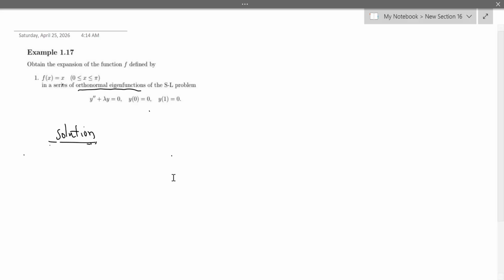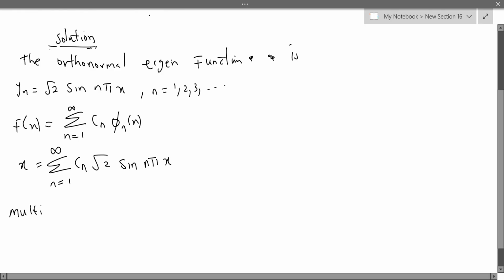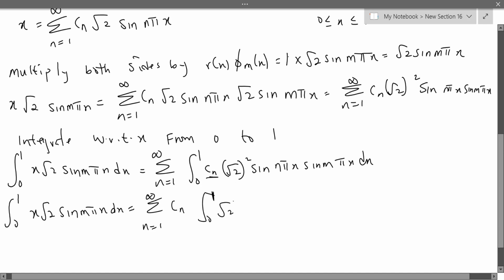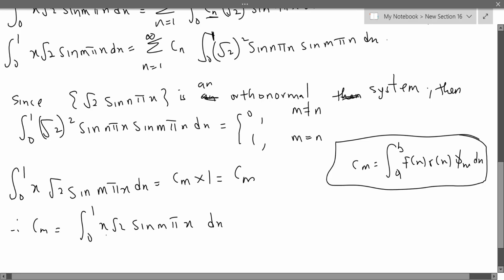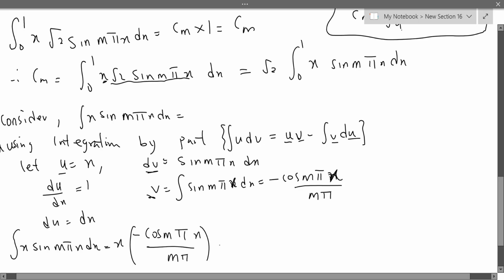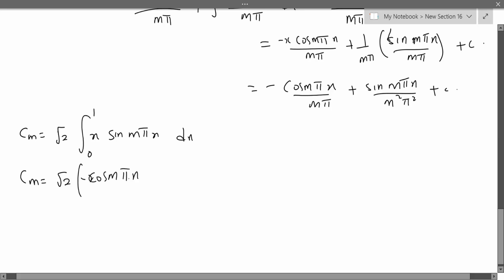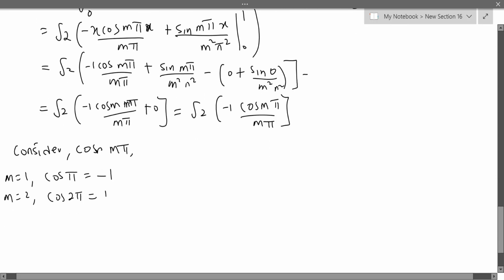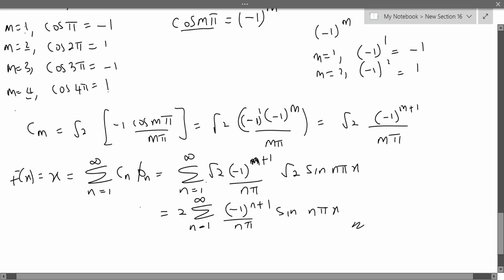Storm-Louville Series | Expansion of a Function in a Series of Orthonormal Function (2)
In this video we bring the Sturm-Liouville series together — we use the orthonormal eigenfunctions we built in Part 3 to expand an arbitrary function f(x) as a generalised Fourier series.

This is where the theory pays off. Once you have an orthonormal system, computing the expansion coefficients becomes a clean inner product calculation. We walk through the full process with a detailed worked example.

WHAT YOU'LL LEARN IN THIS VIDEO
  ✦ Representing f(x) as a series: f(x) = ∑ cₙ φₙ(x)
  ✦ Deriving the expansion coefficients: cₙ = ∫ f(x) φₙ(x) w(x) dx

PREREQUISITES
  • Part 1: Solving a Sturm-Liouville Problem
  • Part 2: Orthogonal Systems
  • Part 3: Orthonormal Systems (watch first)

ABOUT THIS CHANNEL
Math with Algephile is dedicated to university-level mathematics — Calculus, Algebra, Geometry, Number Theory, and Statistics. Every video is built around deep understanding, not just exam tricks.